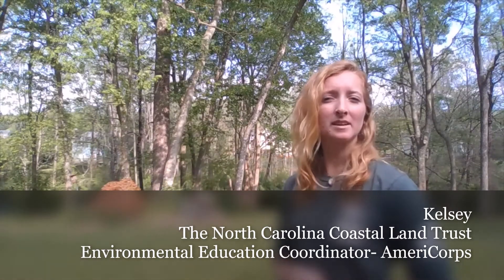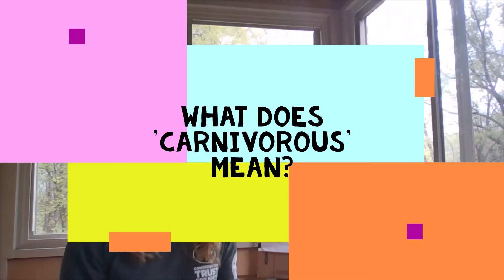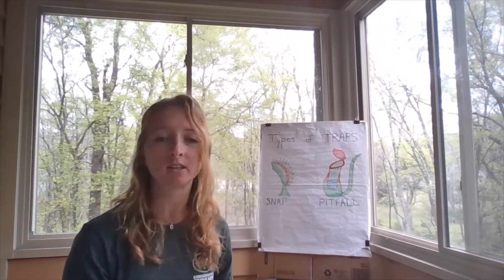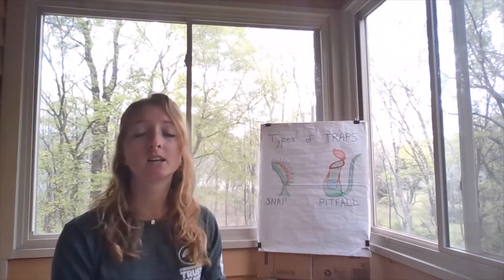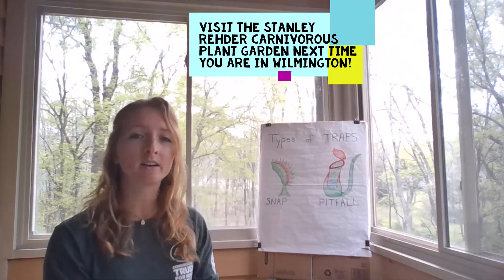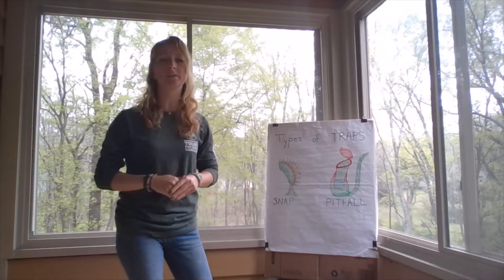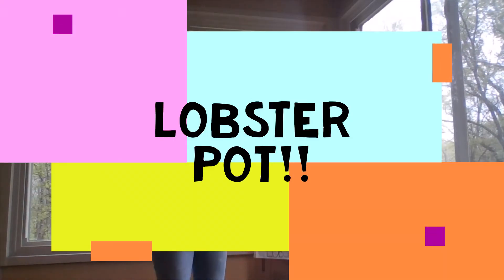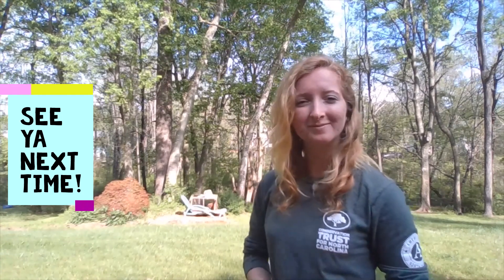Carnivorous Plants Part 1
This is our first video in a series of online educational resources. The AmeriCorps service member at The North Carolina Coastal Land Trust will be uncovering some of the mysteries behind carnivorous plants! Join us as we answer questions like why carnivorous plants grow in Wilmington, NC and how many different types of carnivorous plants there are!

You can find more of our activities and downloadable materials that go along with the video on our Wordpress

For more information on the Coastal Land Trust, please visit our
And on Instagram: @CoastalLandTrust

The Coastal Land Trust